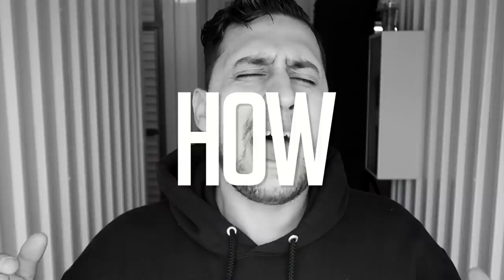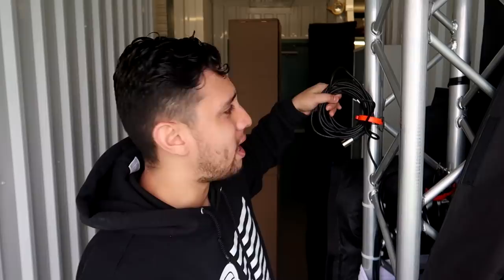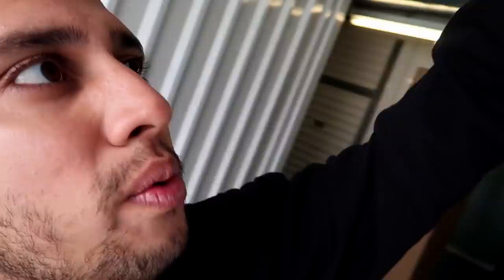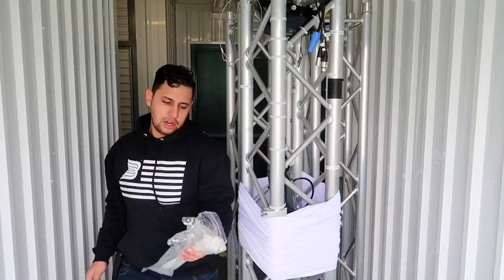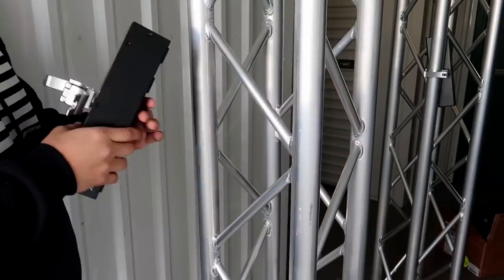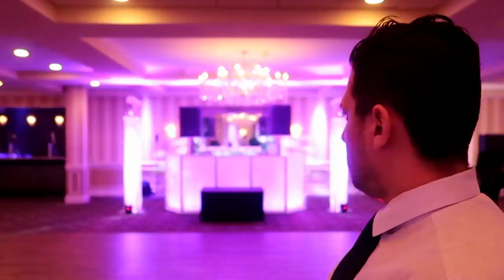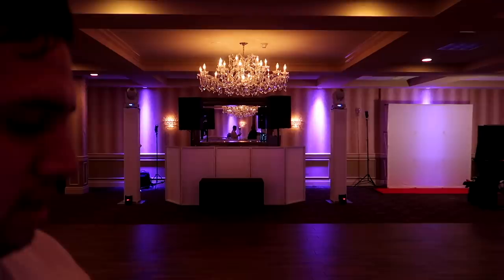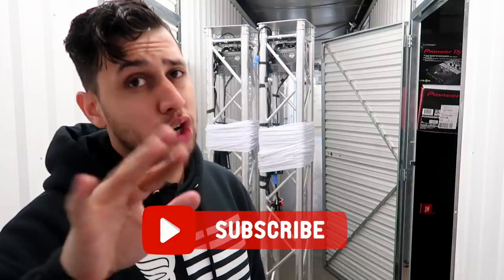Mobile DJ Tips: How to permanently install Lighting w/ Wireless DMX & Power to your Truss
VLOG 306 - Mobile DJ Tips: How to permanently install Lighting w/ Wireless DMX & Power to your Truss (The Ultimate Lighting Truss)

Cable Clap
Metal Rings
Tags for Truss
Right Angle IEC
Safety Harness
Truss Scrim
Truss Bag
Mini 360 Clamp F14
Zip Ties

GEAR LIST

Lights
-ADJ 5P Hex Par
-ADJ Pocket Pro
-ADJ Chameleon Bar

Uplights
-ADJ Element Hex

DJ Facade (FrontBoard) w/ Lights

Photo Booth
-Printer Media
-Guest Album

Totems & Stands
-Truss Totem Light
-Trusst Glo Totem 2.0
-Speaker Stands

Mics (Use/Recommend):
-AKG Wireless Microphone
-Shure QLXD Wireless Mic
-Shure GLXD Wireless Mic
-Shure Beta 58A
-Microphone Desk Stand

Special Effects
-Chauvet FunFetti Cannon
-Chauvet Confetti

-Pioneer DJM 900 Mixer
-Pioneer CDJ 2000

DJ Tools
-Pioneer Headphones
-Microphone Desk Stand
-Speaker Tripod
-Cable Label Maker
-Hosa Cable Tester
-Gaffers Tape
-5FT DJ Table
-Ceremony Mixer

Speakers
-JBL SRX Speaker
-JBL SRX Subwoffer
-JBL PRX 812 Speaker
-JBL PRX Subwoofer
-Avante Speaker
-PVX P 12"
-PVX P 15"
-PVX Sub
-Speaker Package

Cables
-Hosa XLR Basic
-Hosa XLR Pro
-Hosa XLR Edge
-Hosa DMX Cable
-Hosa Cable Tester
-Hosa Extension Cord
-Hosa Gaffers Tape
-Hosa IEC Cable
-Hosa AC Power
-Hosa Power Con
-Hosa Power Distributer

Video Gear
-Camera - Canon G7X II
-DJI Mavic Pro

Videos are Edited On: Final Cut Pro X

ABOUT ME:  I was born March 06, 1992 in Nicaragua. I currently live in New Jersey, USA. I am an open-format Club and Mobile DJ. I enjoy making and sharing videos about my life as DJ and my travels around the world. I hope you find my videos entertaining.